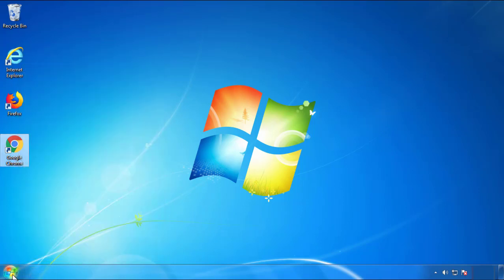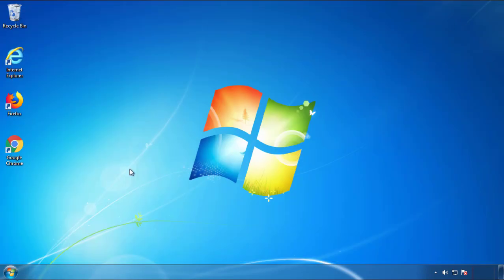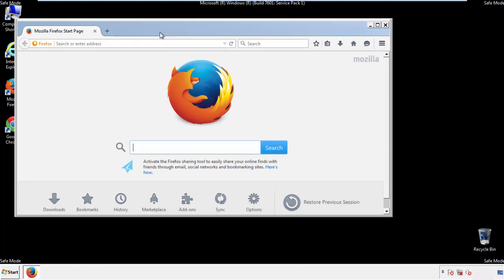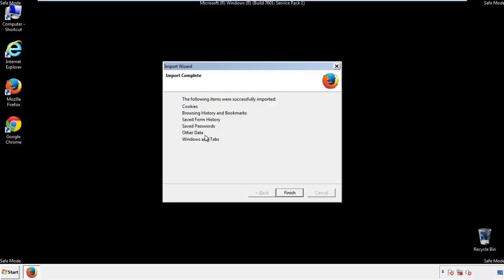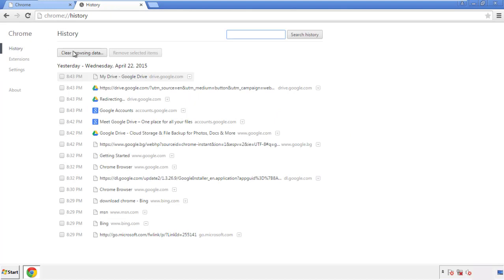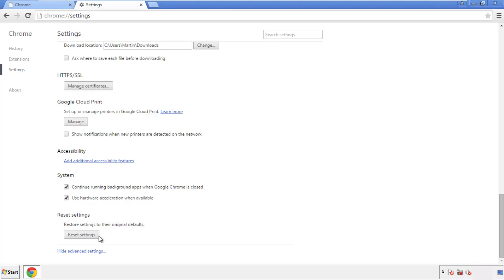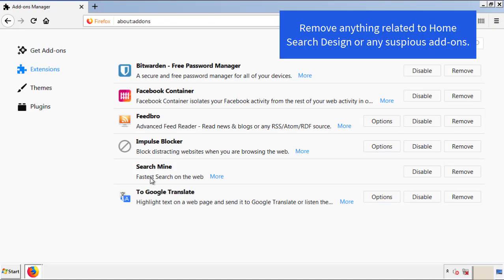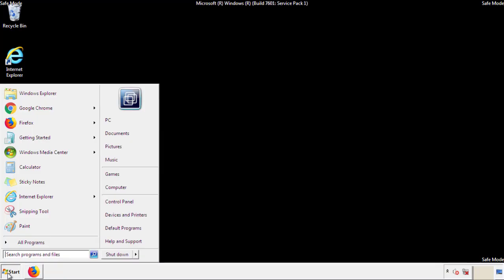Home Search Design Virus Removal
This video will show you how to remove the Home Search Design virus from your computer. If you still need help we have a detailed guide to help you with all the steps